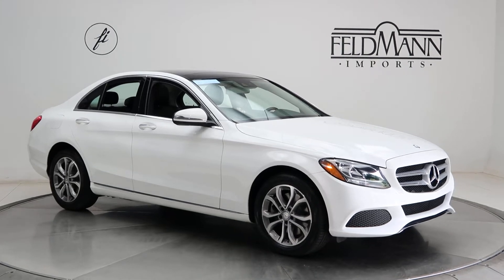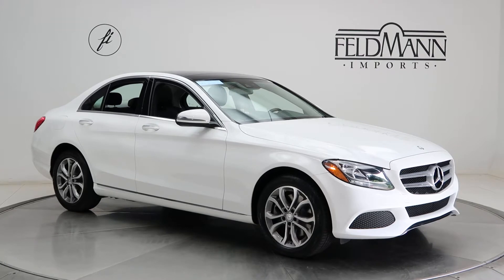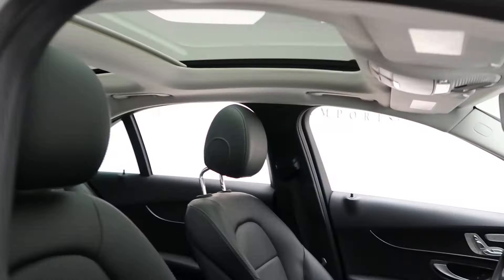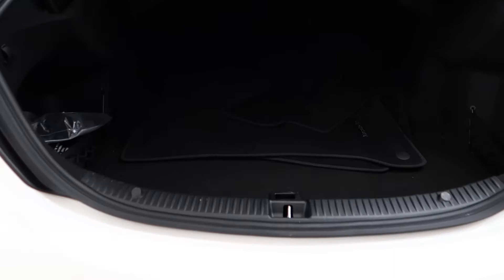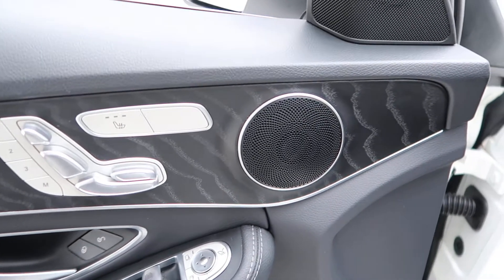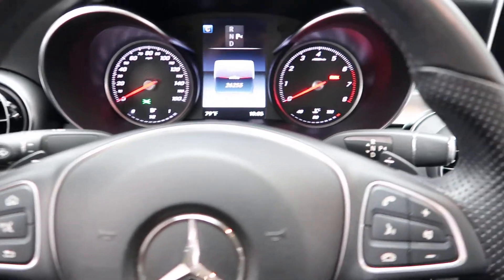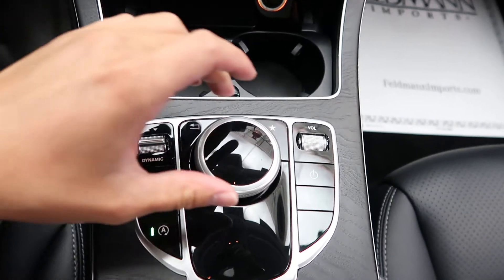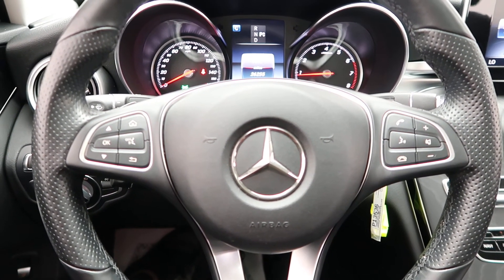2017 Mercedes-Benz C 300 4MATIC® - For Sale P13536